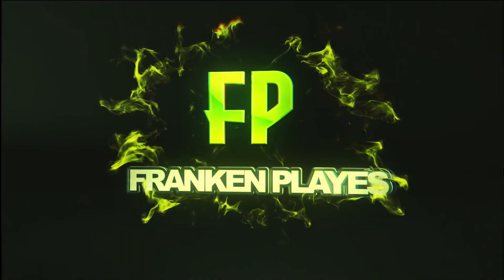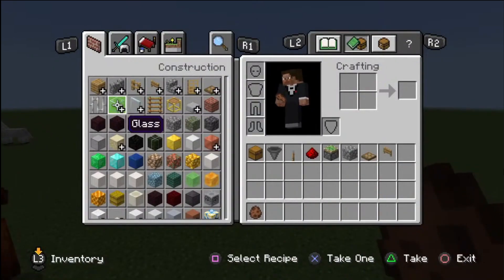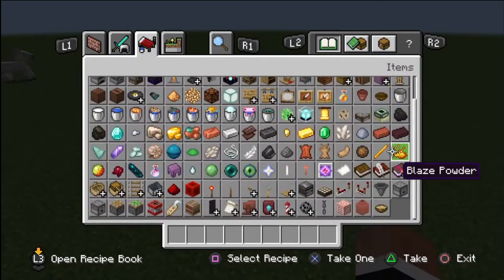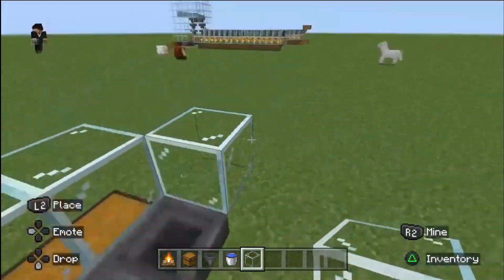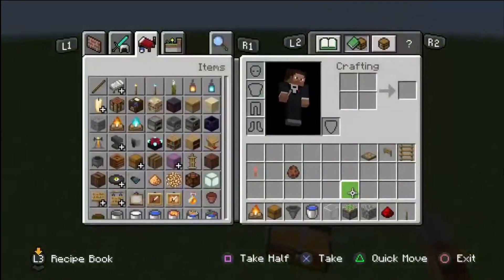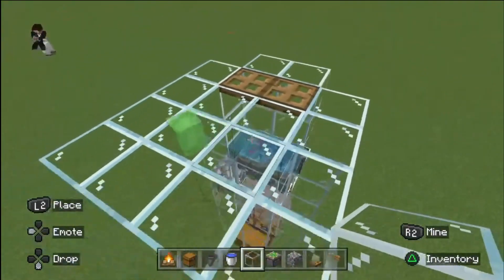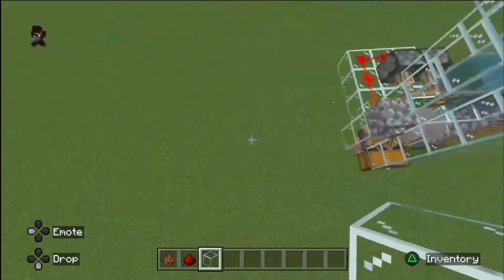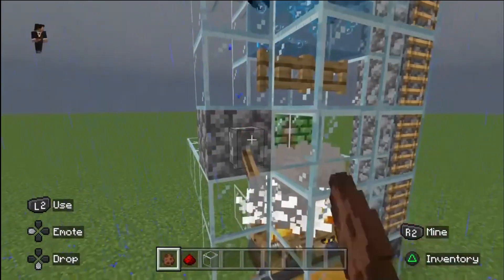how to build a rabbit farm bedrock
first and foremost have a great day night evening as much as possible.
heres links to all of my streaming accounts